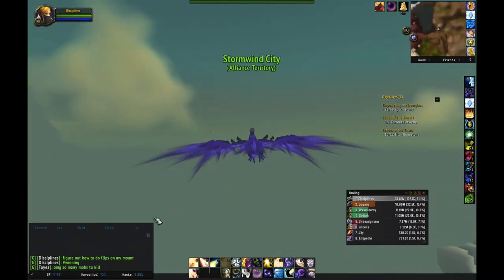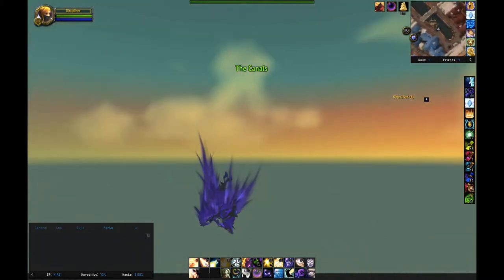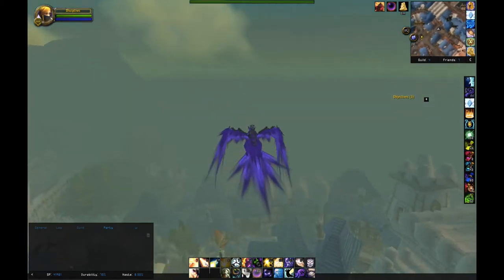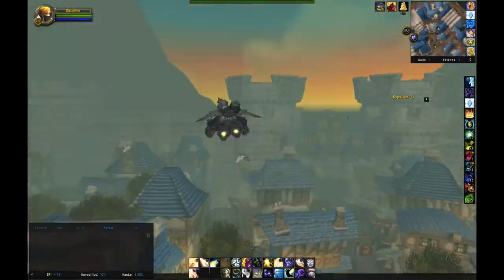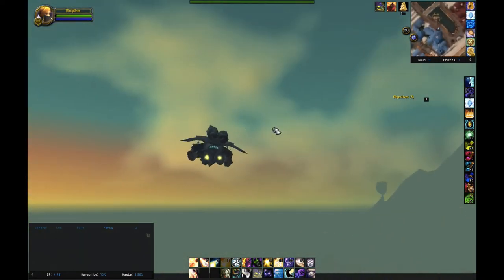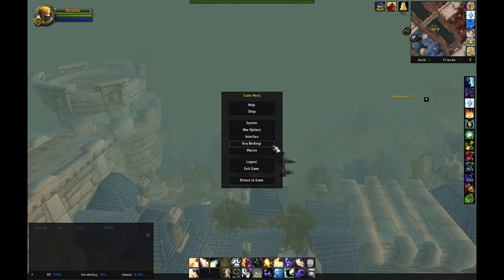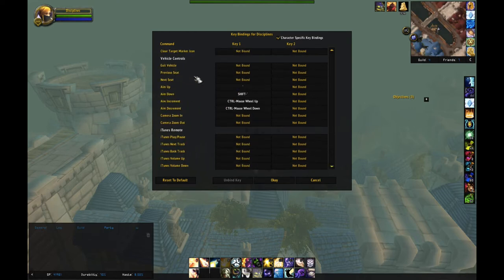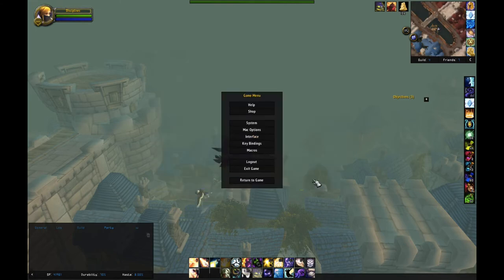How to Do Front/Back-Flips on ANY Mount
Want to look cool, have fun, and do flips on any mount all at the same time? Watch this guide. This method can also be tweaked to let you fly, indefinitely, upside down. You can also use this trick to do flips under water on your ground mount! Enjoy!